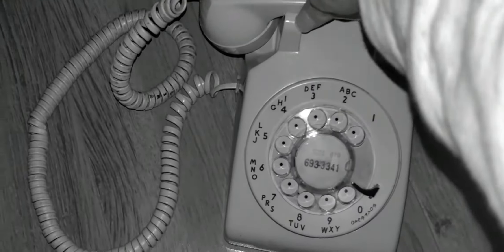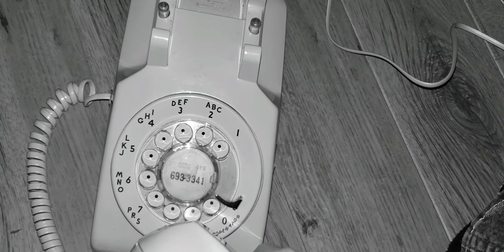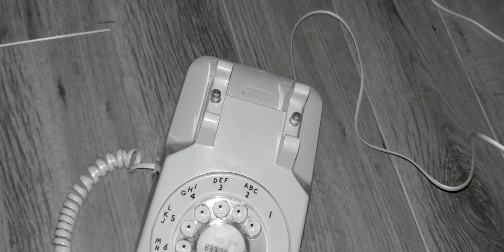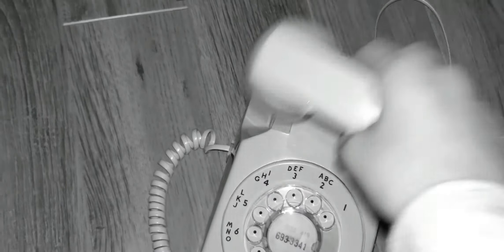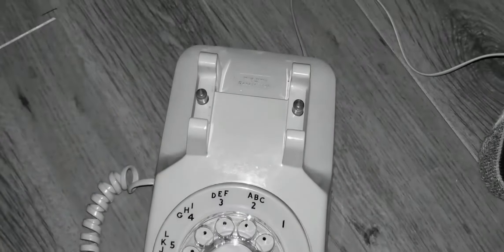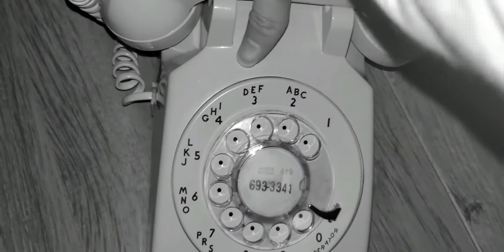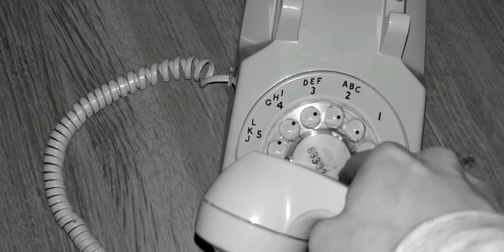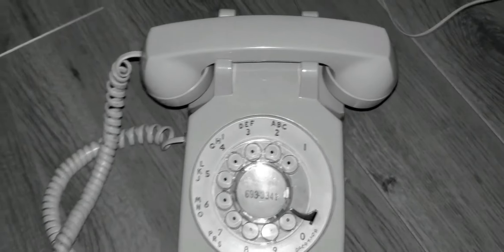western electric model 500